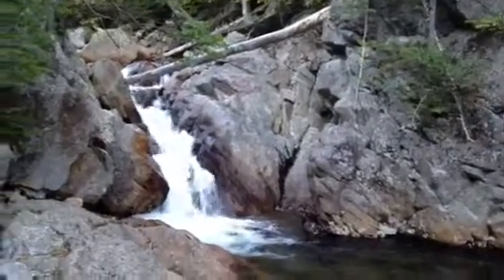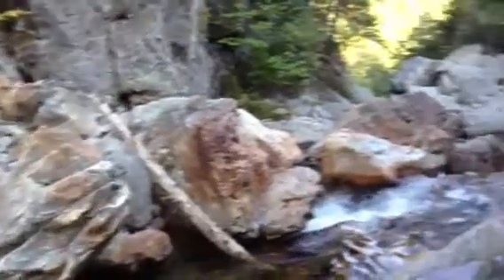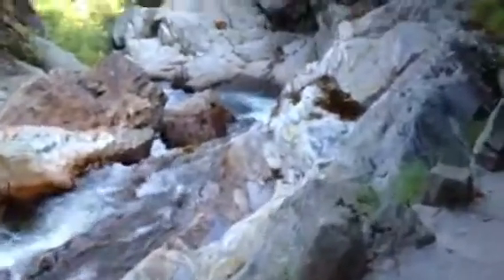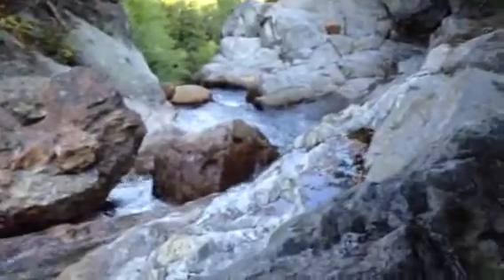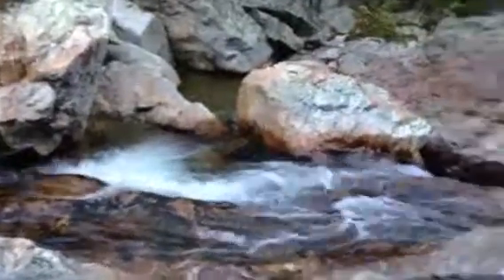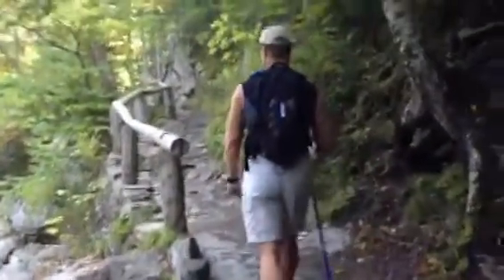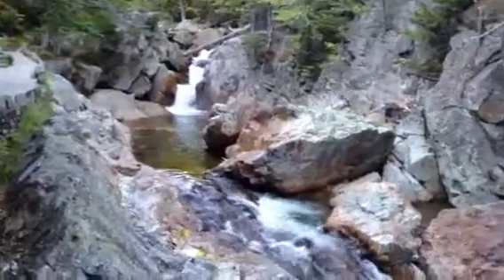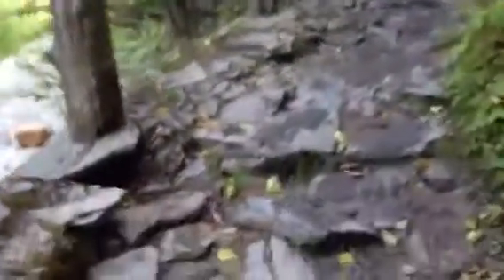On Our Way to Glen Ellis Waterfalls NH Part 1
Glen Ellis falls